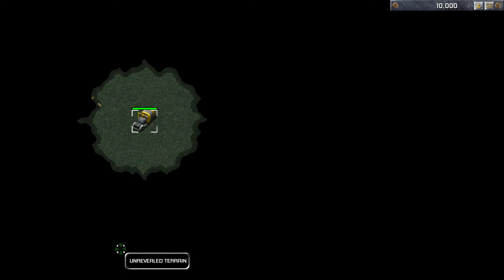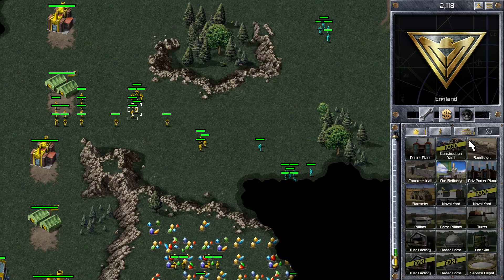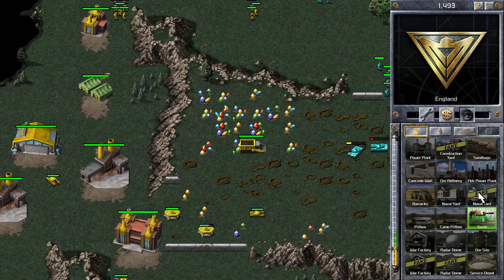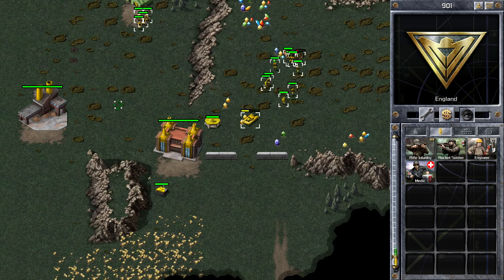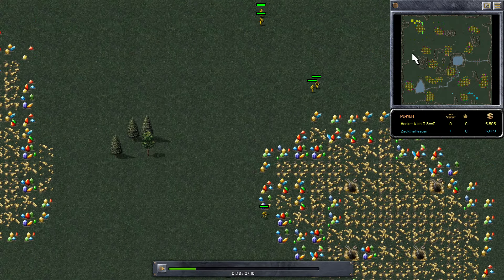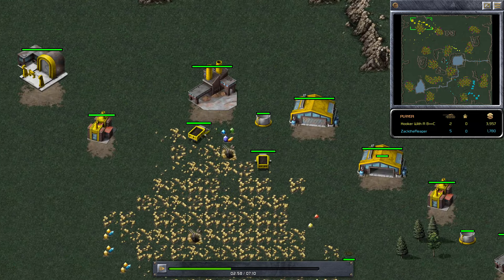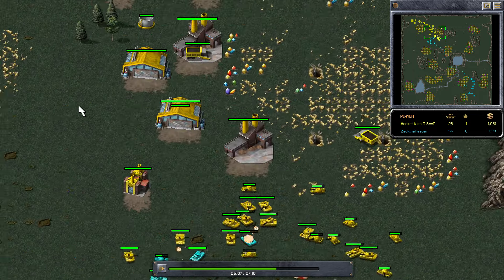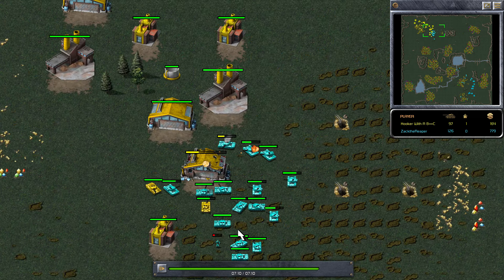Command and Conquer Red Alert Remastered (Interesting 1v1 games)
This is a video of a couple of Quick Match games I played on the maps Keep off the Grass and Arena Valley Extreme on Command and Conquer Red Alert Remastered.

Twitch Name: ZacktheReaper1